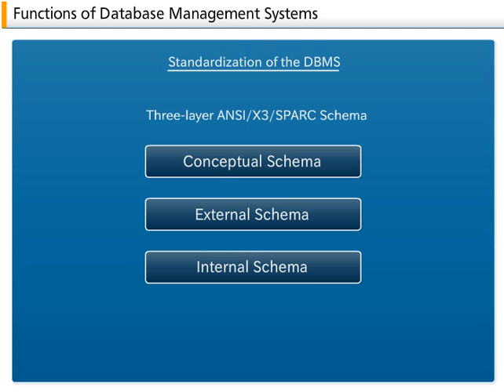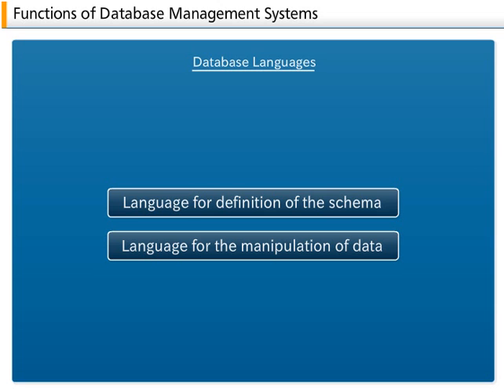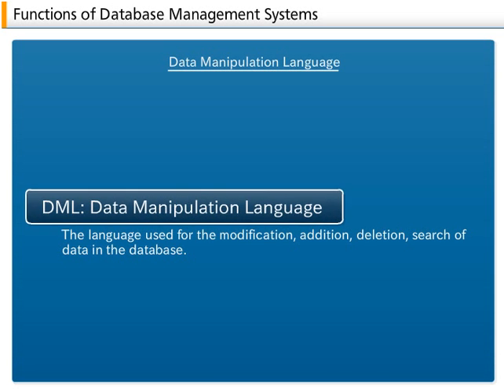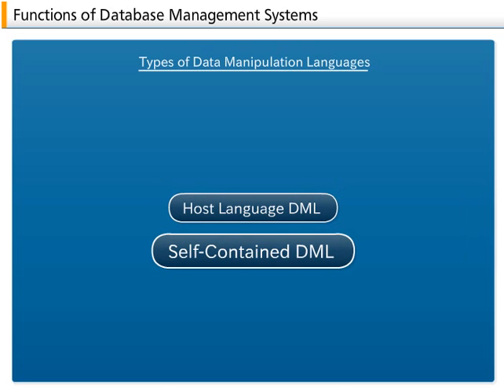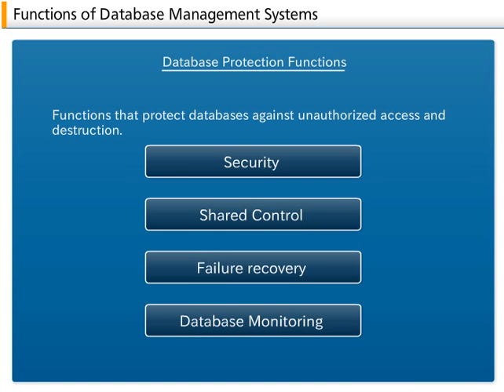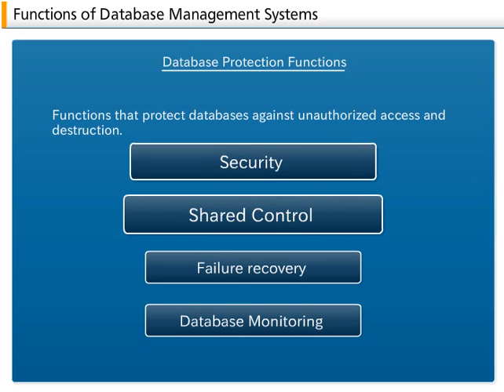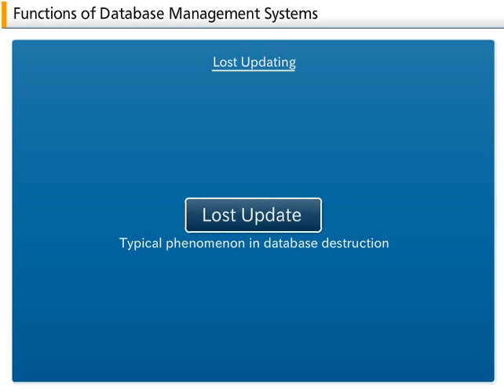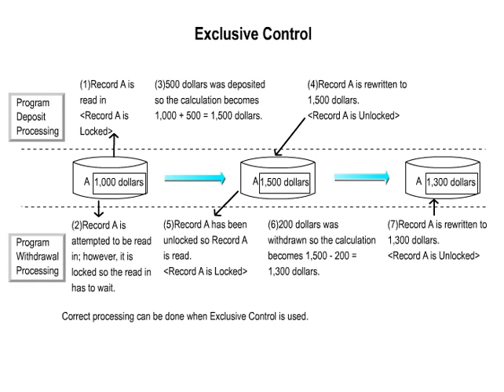07-10_Functions of Database Management Systems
File Organization and Databases